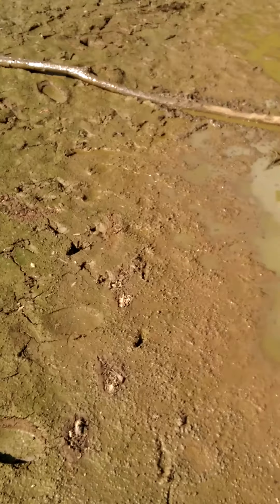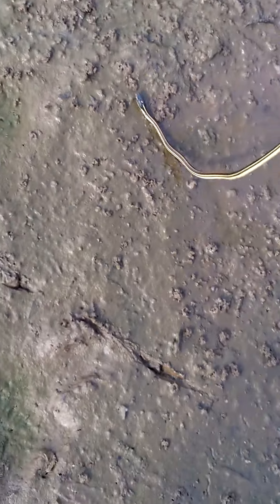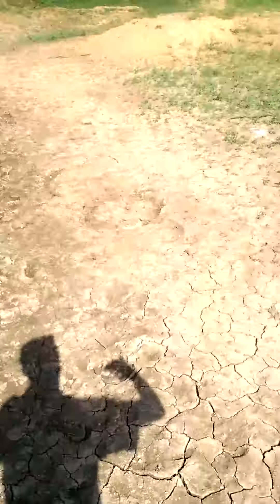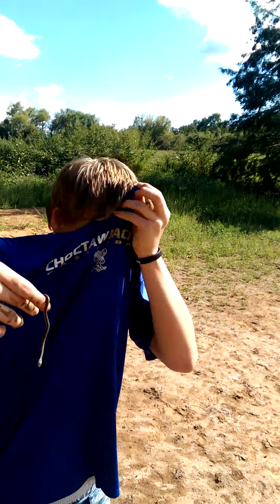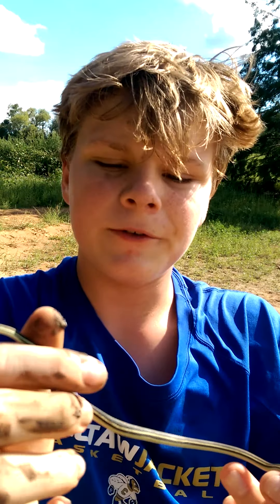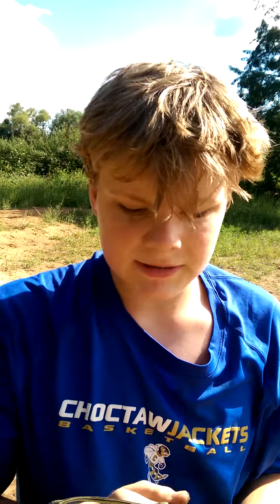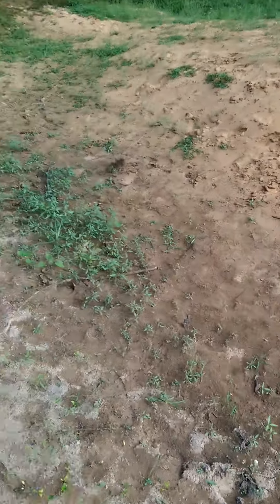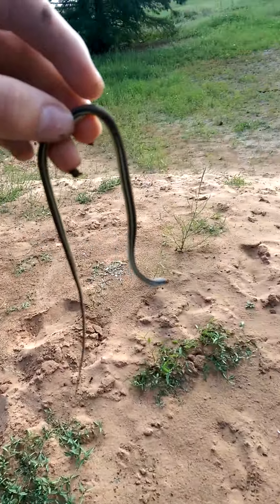Almost got bit Twice